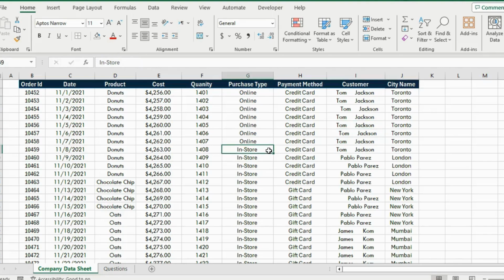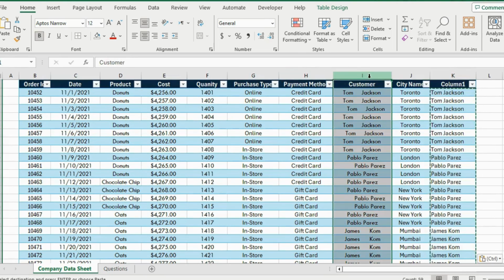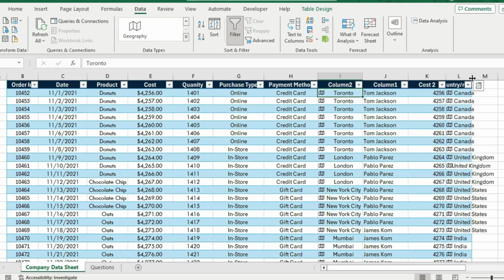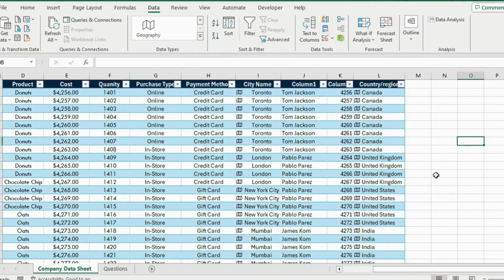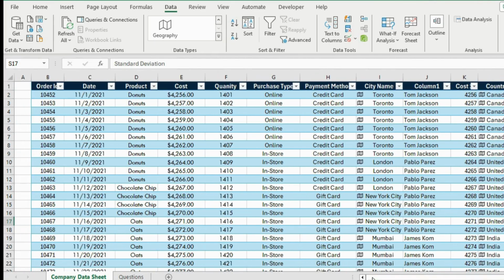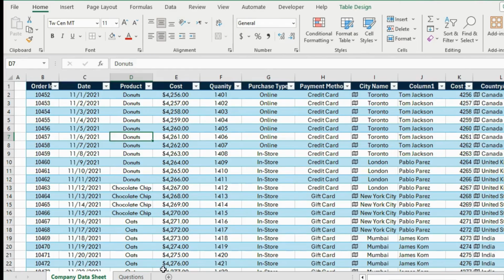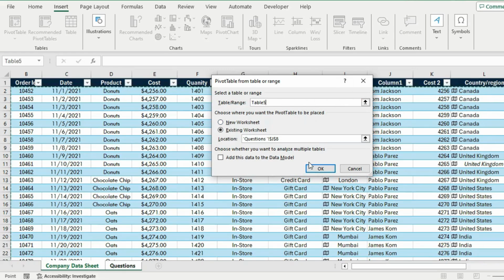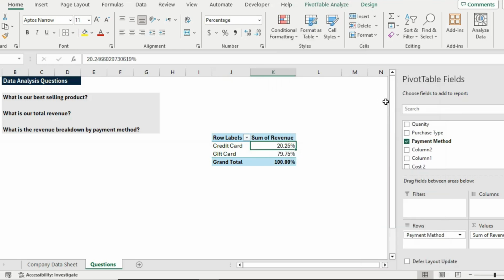Learn Data Analysis on Excel in Just 10 Minutes 🔥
In this video, you will learn all the fundamentals of data analysis in just 10 minutes.
First, we'll go over how to transform or clean up a set of data on Excel. This will include using features like the trim formula, roundup formula, data types, removing duplicates, and more. Then, we'll look at descriptive statistics using the data analysis feature on Excel. This will give us important numbers like the average, min, max, quartiles, etc. We'll also create a box and whisker chart for analyzing outliers. Third, we'll analyze the data using pivot tables.